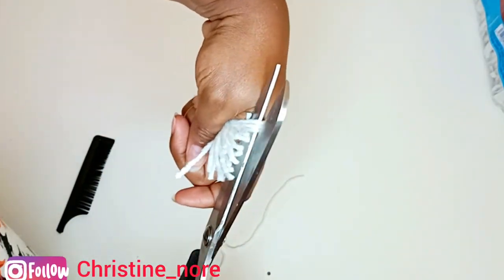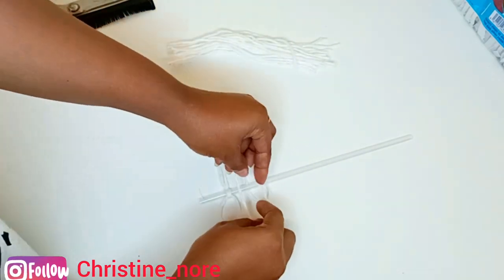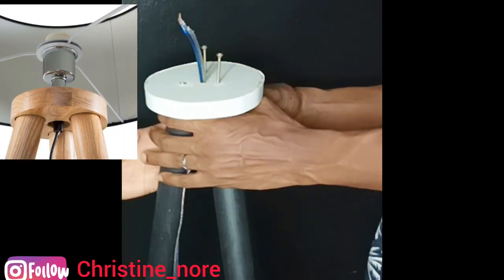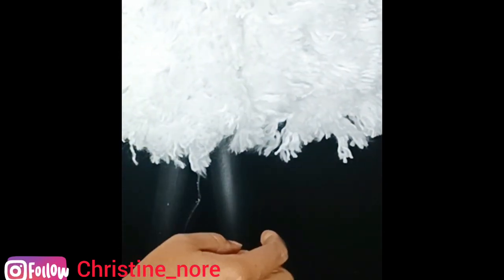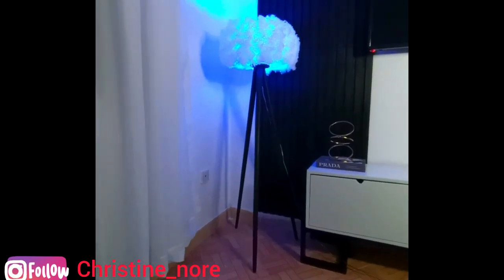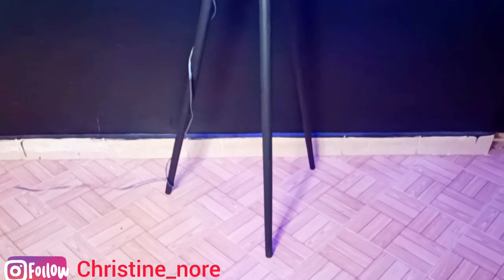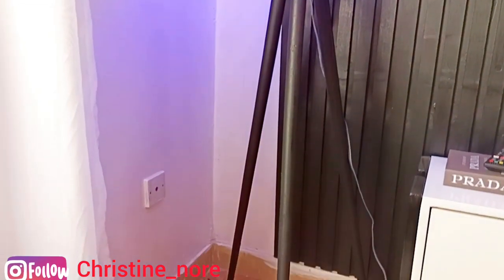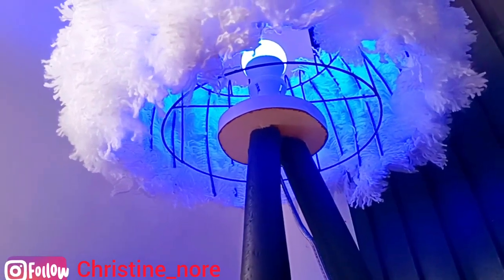HOW TO USE YARNS TO DIY A OSTRICH FEATHER LAMP // DIY FLOOR LAMP ON A BUDGET